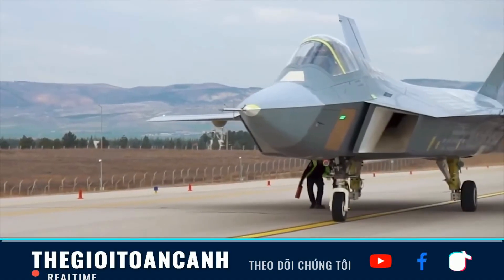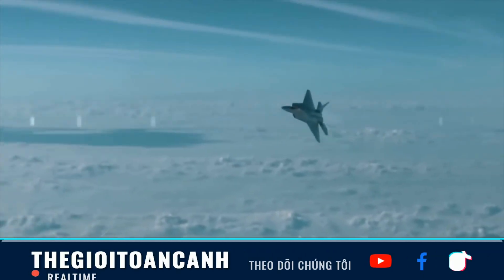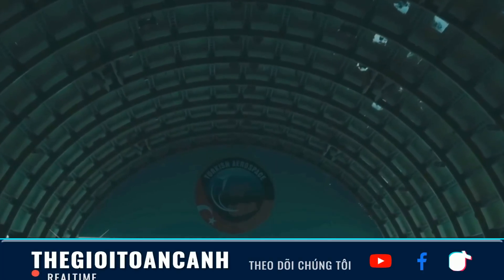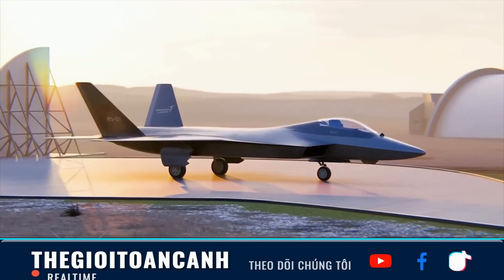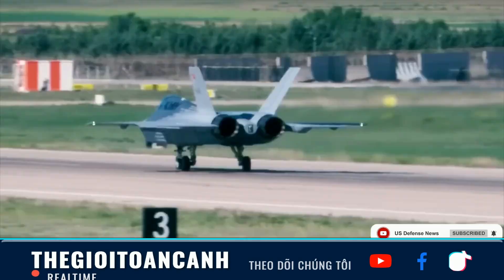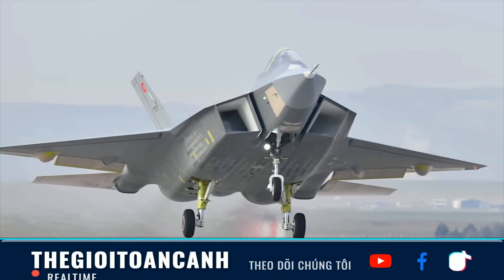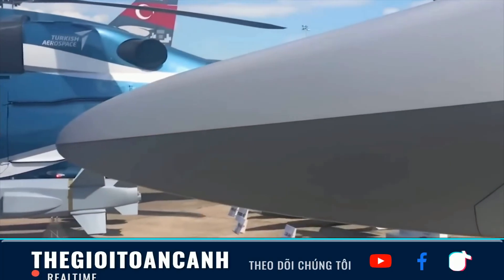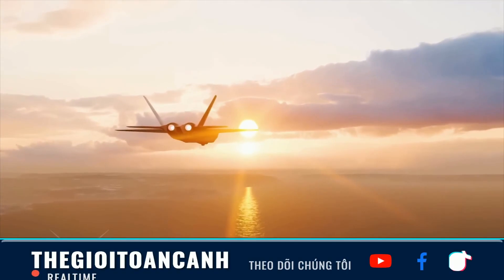Why Turkey's KAAN Fighter is Failing - The US Engine Ban Explained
Turkey's ambitious KAAN 5th-generation stealth fighter program has hit a massive roadblock. In this in-depth analysis, we break down how a decision by the US Congress to block the export of F110 jet engines is threatening the entire future of the project.

This isn't just a technical issue; it's a complex geopolitical chess game. We delve into:

The Technical Gap: Why the current General Electric F110 engine is a "Achilles' Heel" for the stealthy KAAN and the immense challenges of Turkey's domestic TF35000 engine program.
The Military Consequences: How this delay creates a dangerous "capability gap" for the Turkish Air Force against rivals like Greece with their F-35s.
The Geopolitical Root Cause: How Turkey's purchase of the Russian S-400 air defense system led to this US retaliation, turning a jet engine into a tool of political power.
The Economic Stakes: Why this engine crisis jeopardizes Turkey's plans to become a major arms exporter to countries like Indonesia and Pakistan.
The story of the KAAN fighter is a perfect example of how 21st-century military power is inextricably linked to technology and global politics.

What do you think? Can Turkey succeed with a domestic engine, or will they be forced to make a political deal with the US?

If you enjoyed this analysis, please:
👍 LIKE this video to help the algorithm recommend it to others.